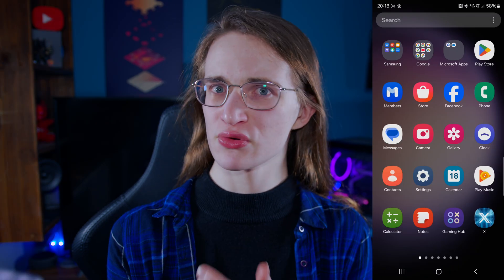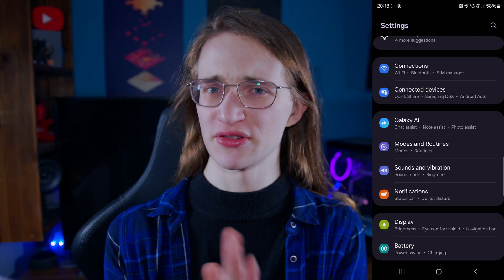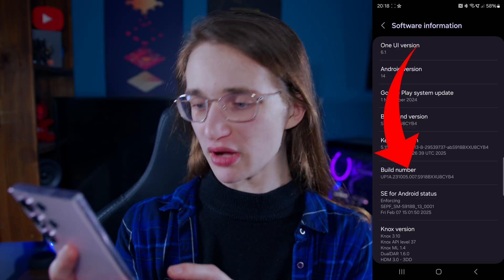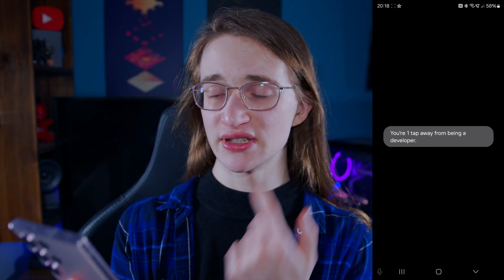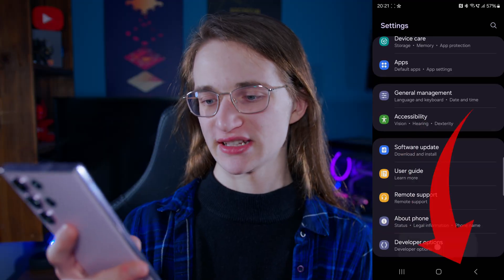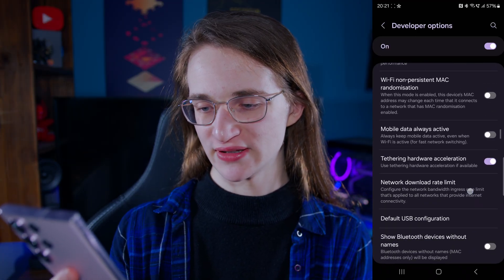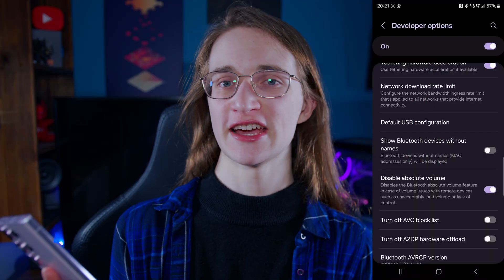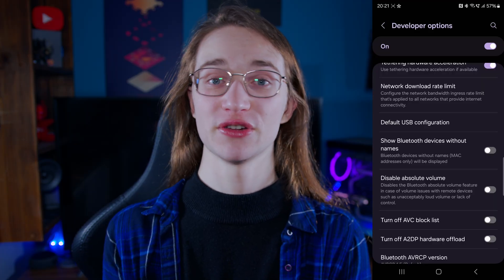How to Disable Bluetooth Absolute Volume on Android (Step-by-Step Guide)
Bluetooth Absolute Volume makes controlling speaker or headphone volume easier—but sometimes it can cause problems like audio being too loud or too quiet. If you want to disable it, here’s how to do it by enabling Developer Options on your Android phone 🔊

📌 Chapters:
0:00 - What is Bluetooth Absolute Volume?
0:21 - Why you might want to disable it
0:34 - How to enable Developer Mode
1:06 - How to disable Bluetooth Absolute Volume

📱 Steps to Disable Bluetooth Absolute Volume on Android:
1️⃣ Open "Settings" → Scroll down → "About Phone"
2️⃣ Tap "Software Information" → Tap "Build Number" until it pop up
3️⃣ Enter your PIN to enable "Developer Mode"
4️⃣ Go back to "Settings "→ Tap "Developer" Options
5️⃣ In "Networking" section → Toggle "Disable Absolute Volume" ON